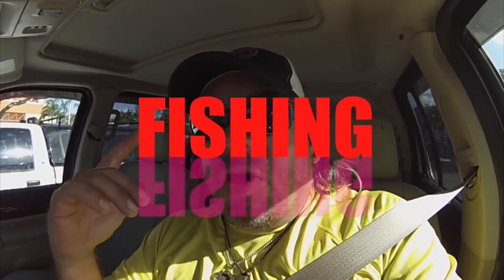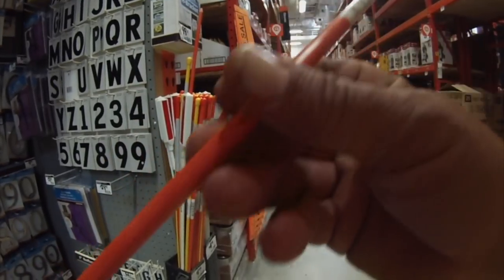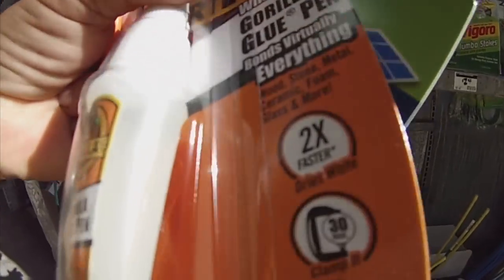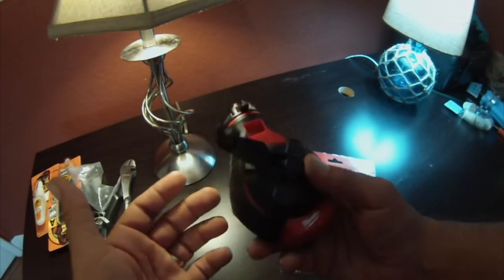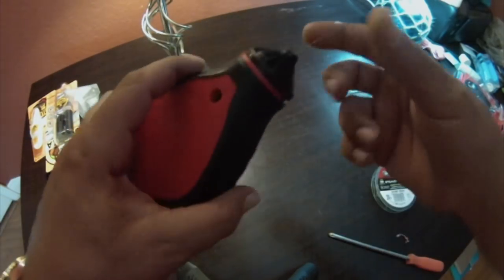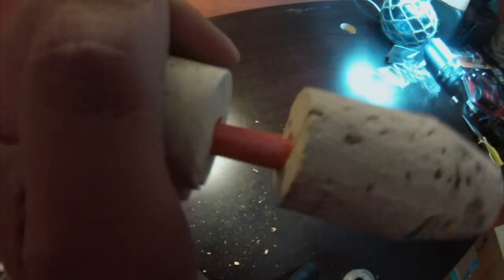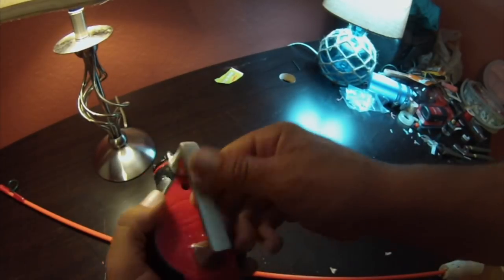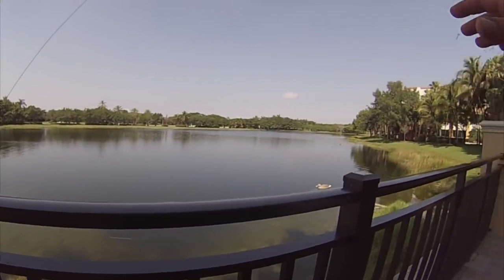DIY Fishing Rod and Reel!! $25 Home Depot Challenge!!!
Can I really build a rod and reel from construction materials and tools? FOR LESS THAN $25 ? Yet another Reason to LOVE Home Depot! Do you need to spend a fortune on a new fishing rod and reel? Can my DIY Fishing Rod and Reel actually catch fish? A complete homemade rod and reel setupfor LESS THAN $25 CHALLENGE ACCEPTED!!! Your going to LOVE THIS!!!